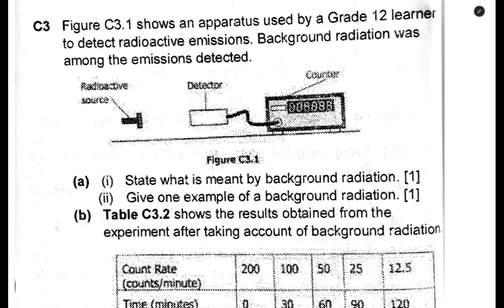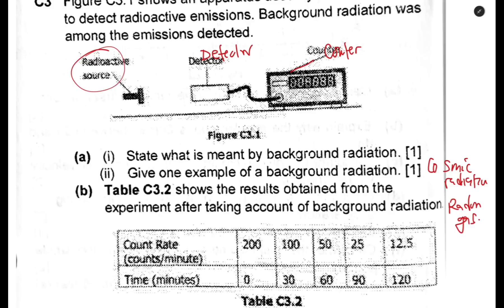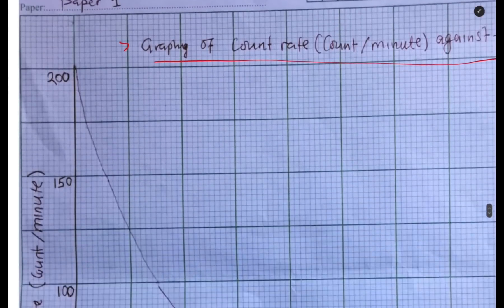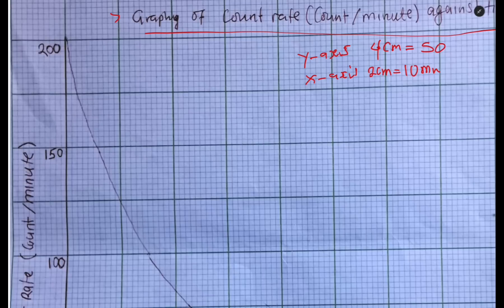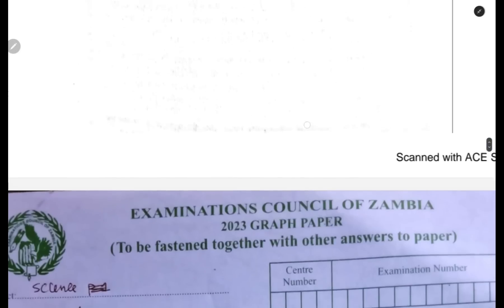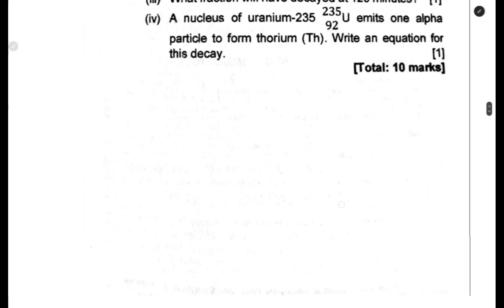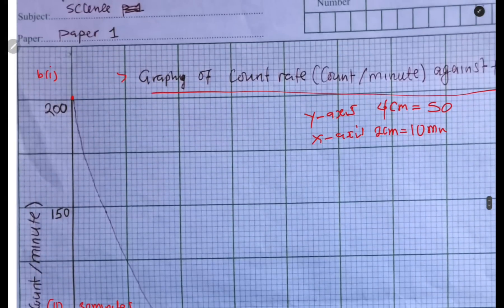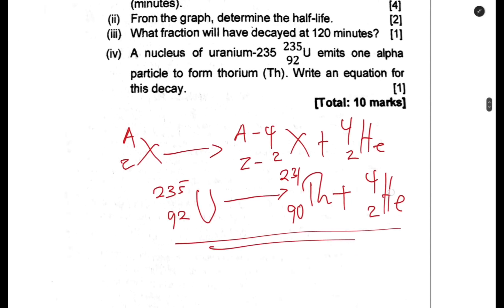Radioactivity decay curve | exam question | fully answered